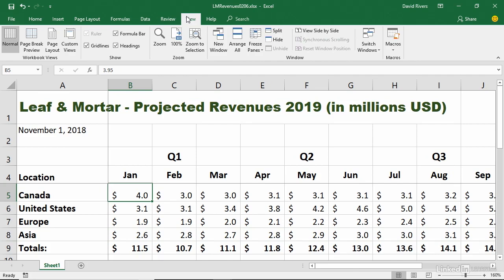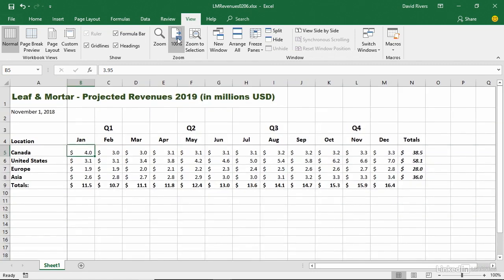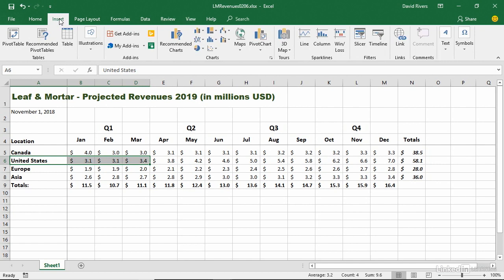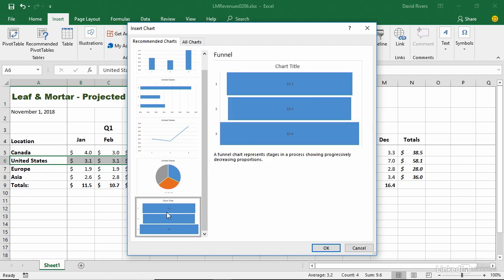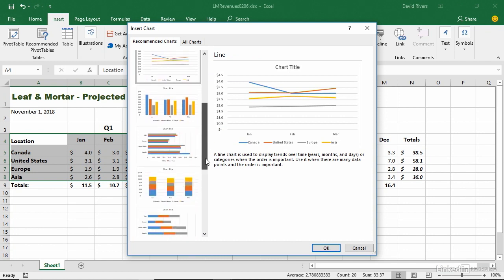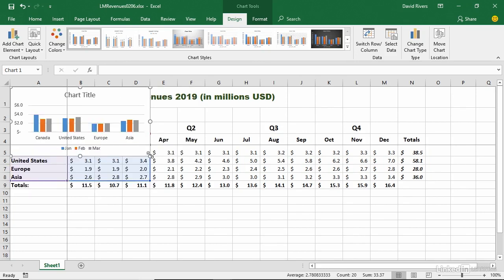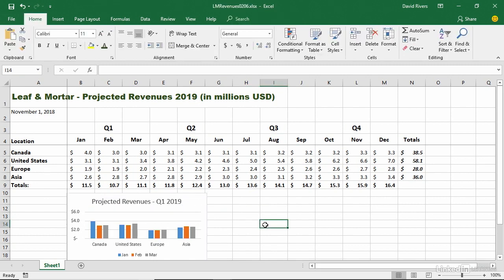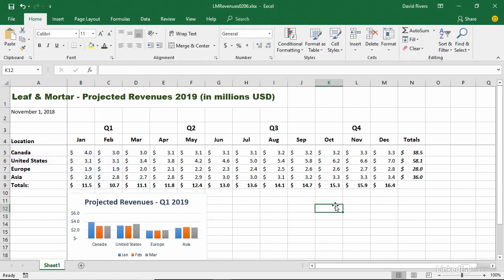Learning Excel 2019 - E14